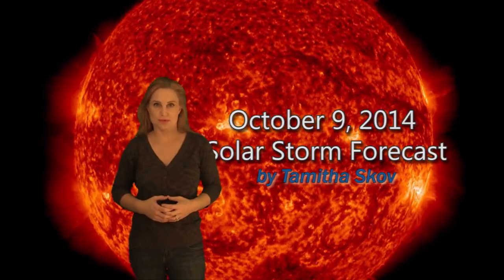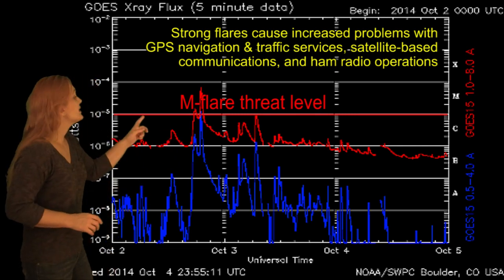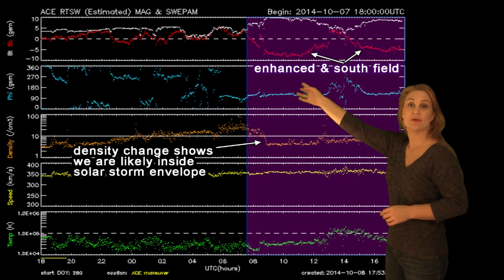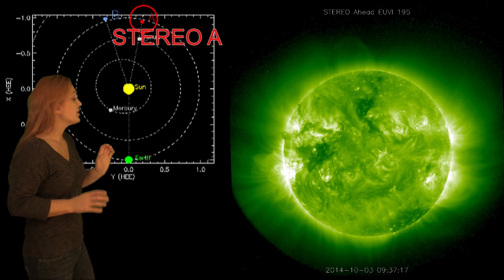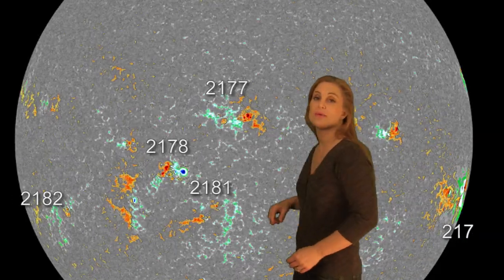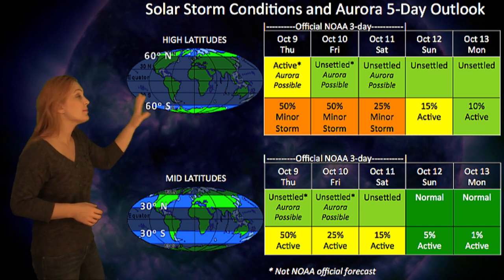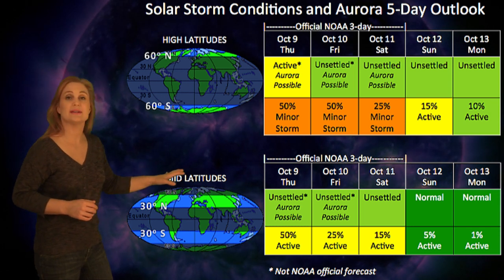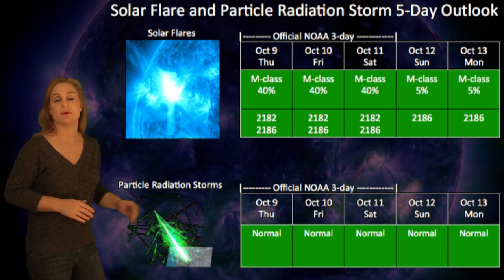Solar Storm Forecast 10-09-2014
The Sun has perked-up the past few days sending us 3 M-class fares from a region that previously had been quiet. In addition, we are feeling the effects of a solar storm that was predicted to go well east of Earth. The effects from this storm will likely be extended due to a fast solar wind stream we will begin to pass through in the next few days, which will enhance the storm’s effects.  All of this has given us some beautiful aurora, which should continue over the next 24 hours or so.  See details of how the building solar activity might affect you and what else the Sun has in store for us this week.

Aurora Photography:
links coming momentarily.